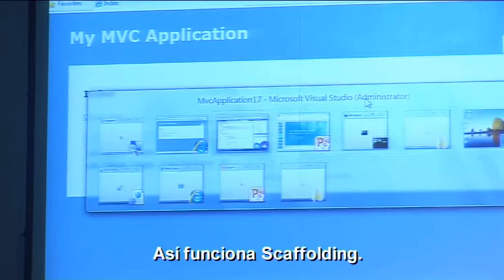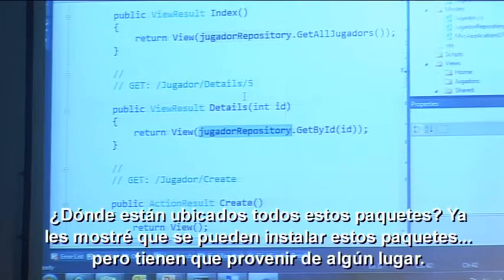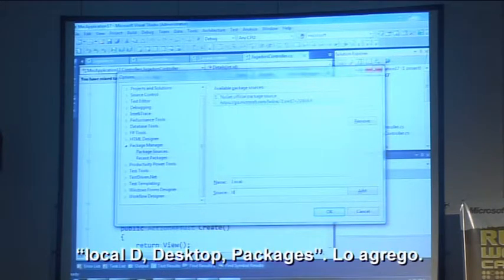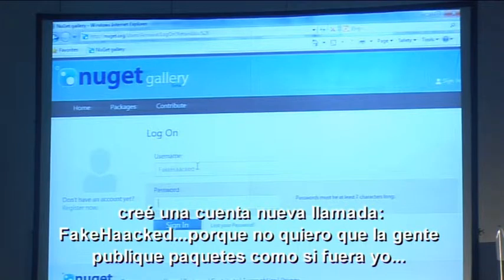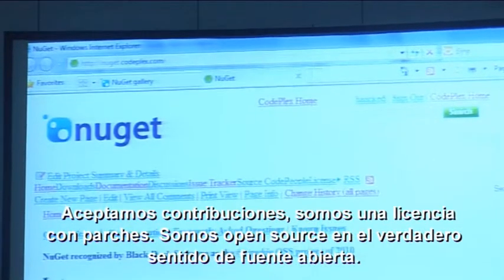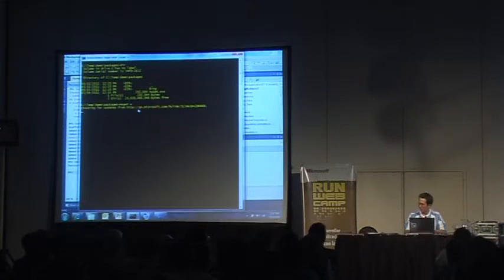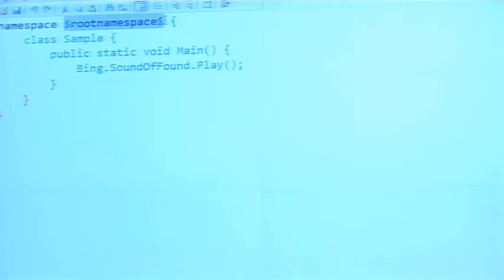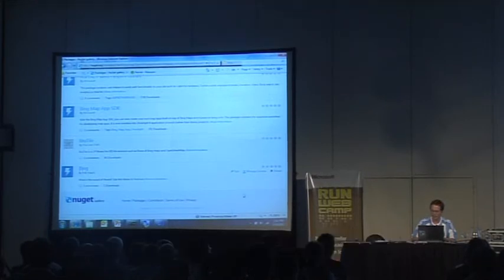RUN Web Camp BA - Administrando paquetes con NuGet (parte 3 de 5)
Phil Haackt te cuenta los beneficios de la plataforma .NET y además te da las claves para interactuar con NuGet.